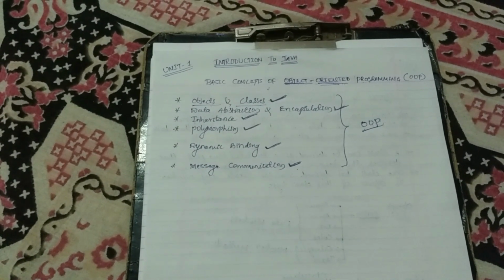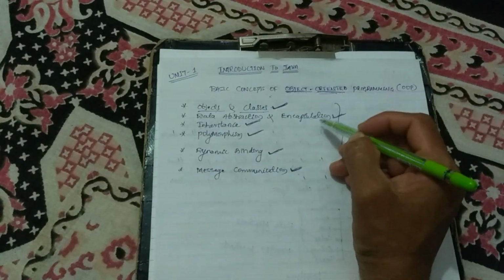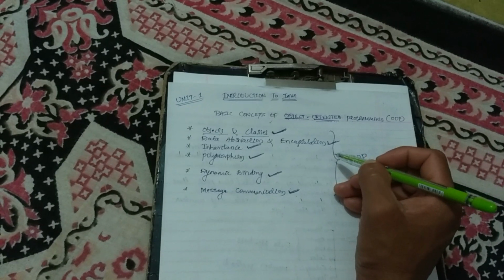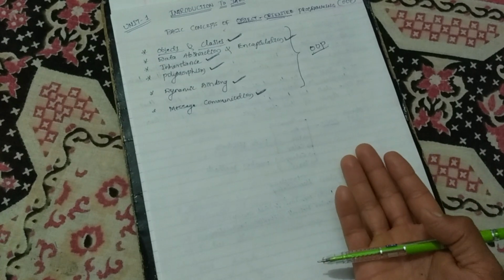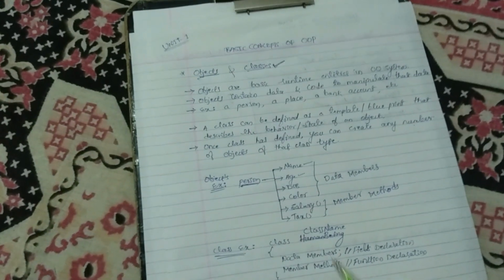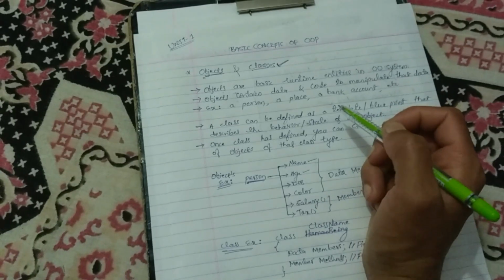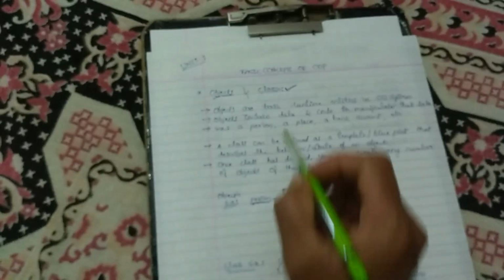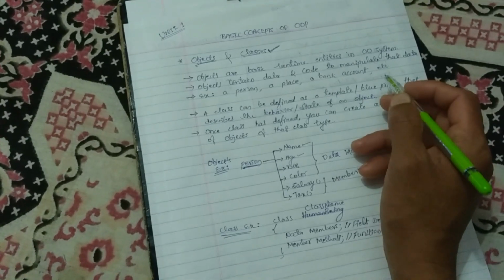Introduction to Java: Lecture 1: Basic Concepts of OOP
Basic Concepts of OOP